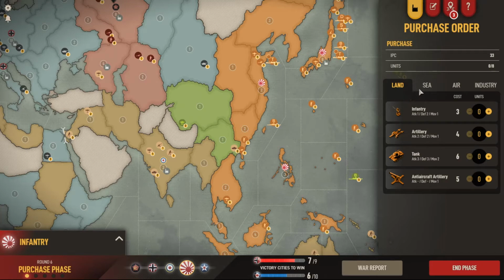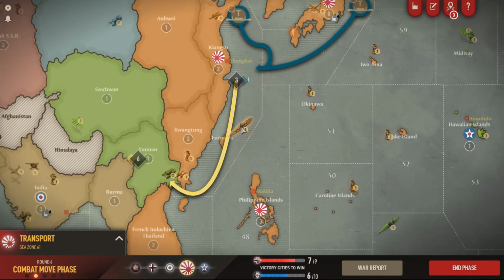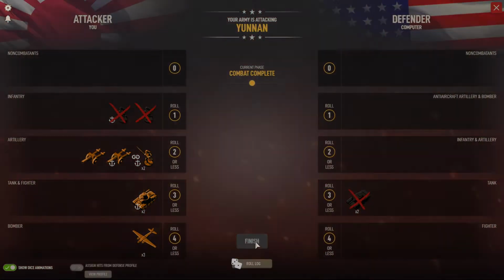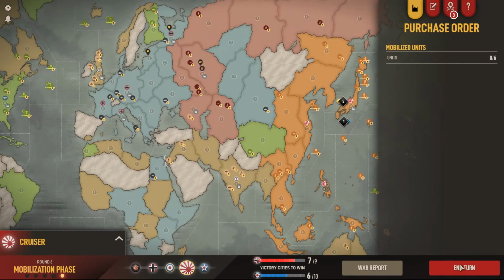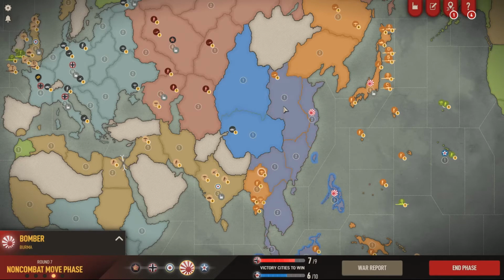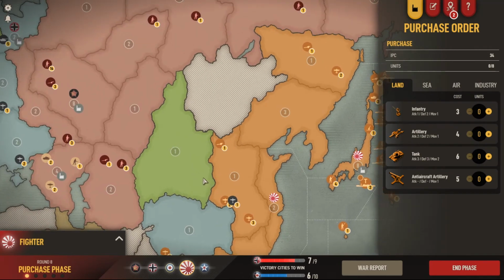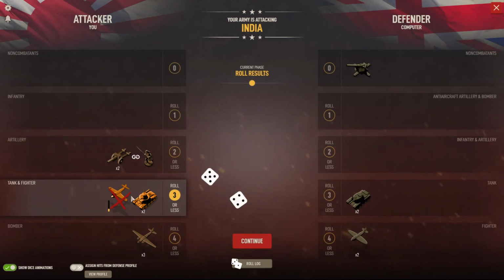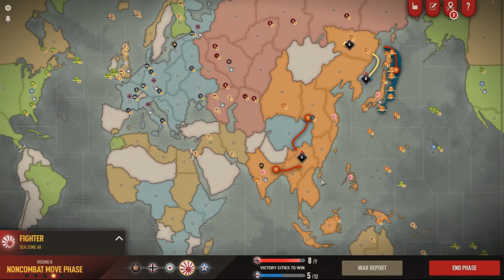Japan Vs The World #3 - Axis & Allies 1942 (Steam)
The war wages on! We've got some catching up to do in order to net a victory against the Allied forces!